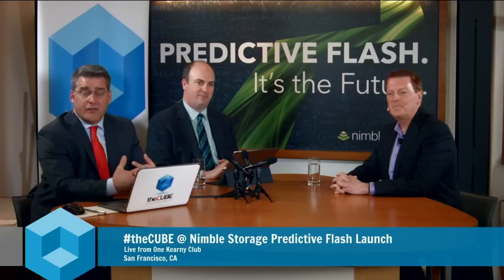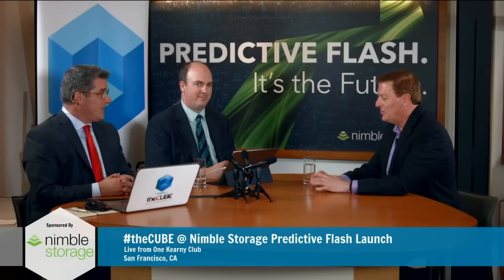Rod Bagg, Nimble Storage | Nimble Storage: The Power of Predictive Analytics 2016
01. Rod Bagg, Nimble Storage, Visits theCUBE . (00:18)
02. Doing More than Just Storing Data. (00:44)
03. Segregating Patterns Across Install Base. (03:02)
04. Advising Customers on Data Storage. (04:38)
05. The Noisy Neighbor Problem. (05:55)
06. Flash Changes Recommendations and Capabilities. (07:19)
07. Comprehensive Sizing Predictions. (09:54)
08. UCS SmartStack and Customer Support. (10:41)

Flash storage and predictive analytics transform datacenter and user experience

by Betsy Amy-Vogt | Feb 23, 2016

Through data collected from 95% of its install base, Nimble Storage, Inc. takes the guesswork out of predictive analysis and helps eliminate bottlenecks.

In this interview, Jeff Frick and Stu Miniman, cohosts of theCUBE from the SiliconANGLE Media team, chat with Rod Bagg, VP of customer support at Nimble Storage, about how flash storage and predictive analytics are transforming not only the datacenter, but also customer service expectations.

If it’s gonna break – we fix it!

With so many of its Nimble Storage Predictive Flash Platform customers allowing access to its data, Nimble is able to look across the storage base and segregate patterns to understand how the exchange is really behaving. Thanks to this level of trust and sharing, Nimble can make recommendations to other customers and peer groups and even eliminate problems before they occur.

“In 9 out of 10 cases, we detect the issue a customer is going to have and automatically fix it for them,” said Bagg. Frick laughed as he recounted asking a Nimble customer about their customer service and getting the reply: “I guess it’s great support because I almost never use it!”

Less need for support services means that Nimble has streamlined their support staff, eliminating all level one and two members. This raises their level of customer service even higher, as it makes the more experienced and knowledgeable level three staff the first point of contact if a customer does require support.

Happy customers are key

As well as solving problems before they occur, Nimble uses existing data to help new clients predict sizing requirements before they buy an array. When asked if this upset the sales team as customers could not so easily be encouraged to over-purchase upfront, Bagg laughed and responded: “What we want is a happy customer base,” elaborating on how the data not only allows accurate predictions for first purchase needs, but assists customers to make efficient and accurate purchases as they grow.